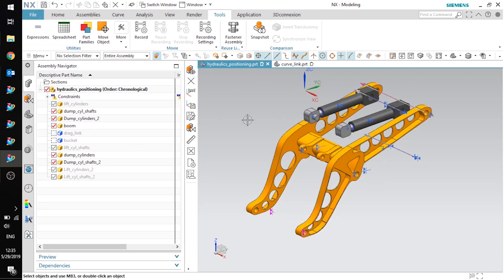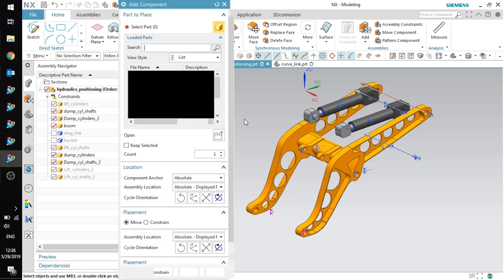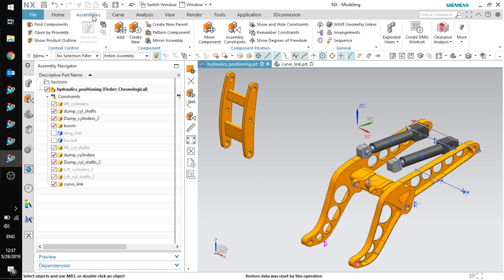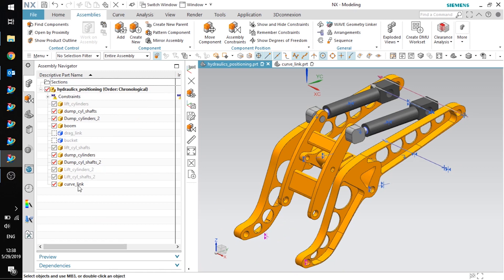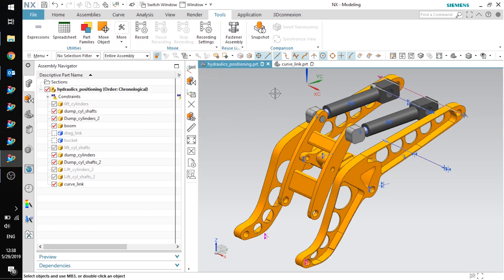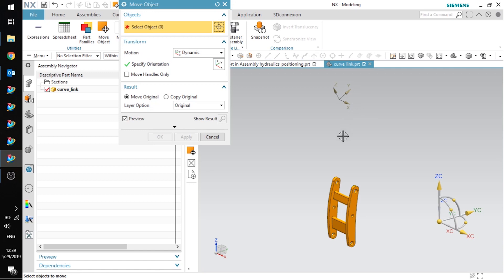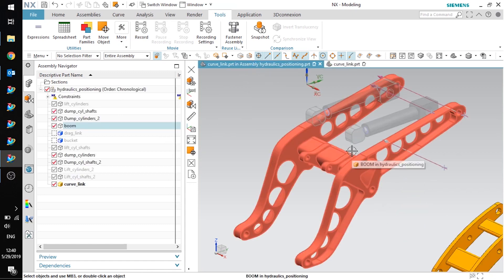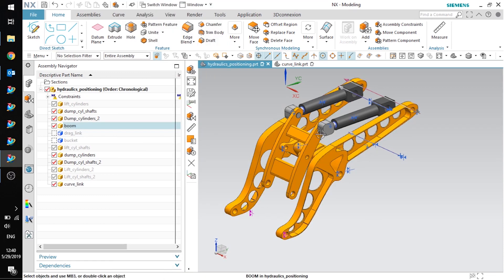NX: Moving Geometry from the Component CSYS to the Assembly CSYS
In this video, we discuss how to move geometry to a new coordinate system so that parts modeled in the component coordinate system can be updated to the assembly absolute coordinate system.